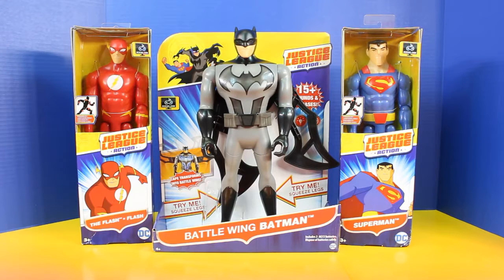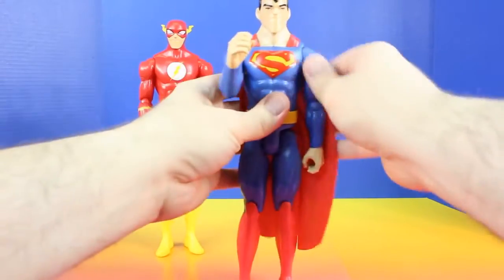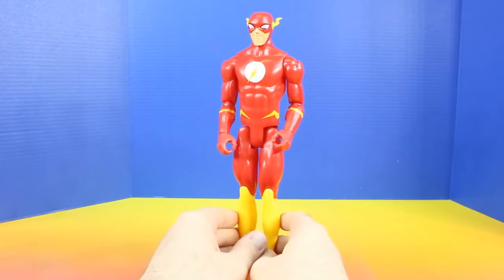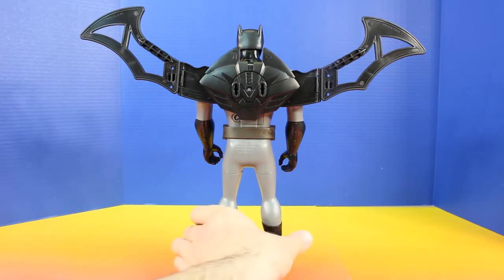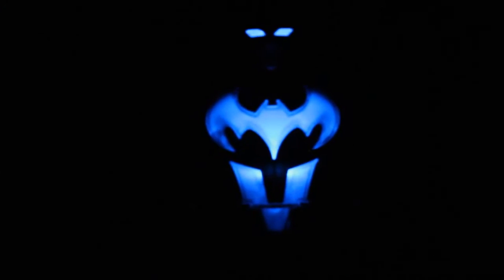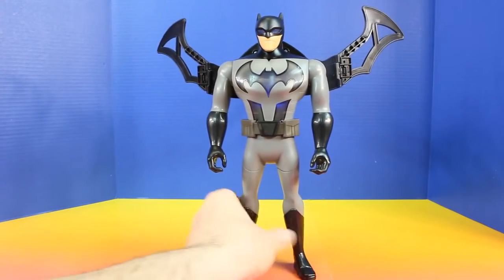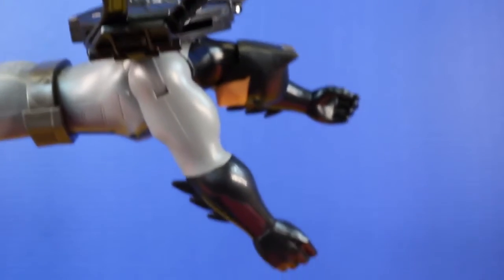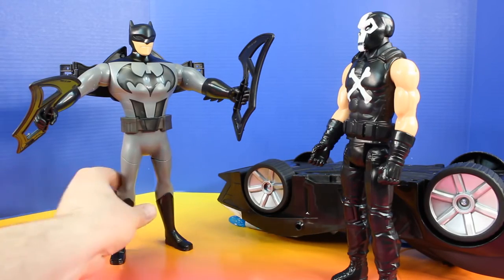Justice League Action Battle Wing Batman With Batmobile Superman And The Flash Toys New HD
Just4fun290 presents Justice League Action Battle Wing Batman With Batmobile Superman And The Flash Toys!